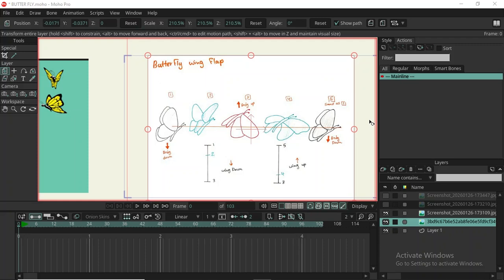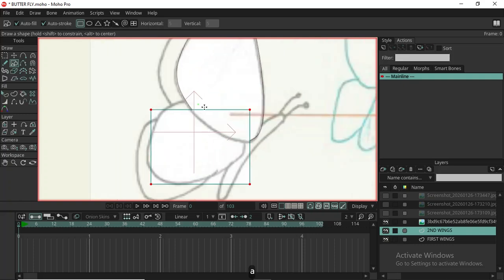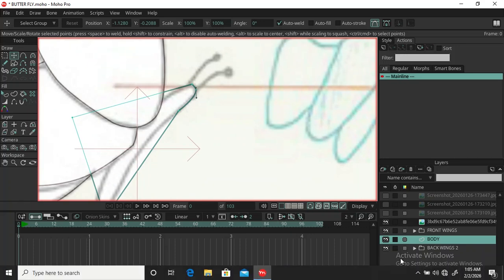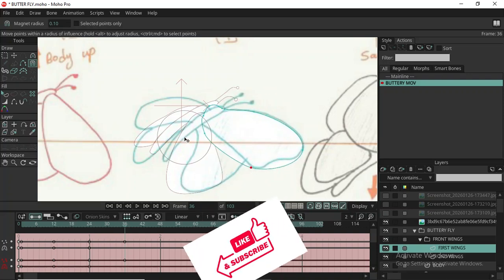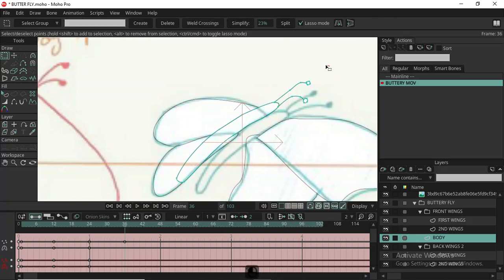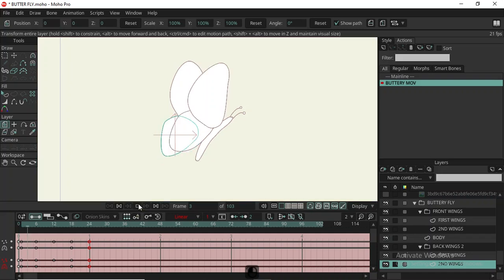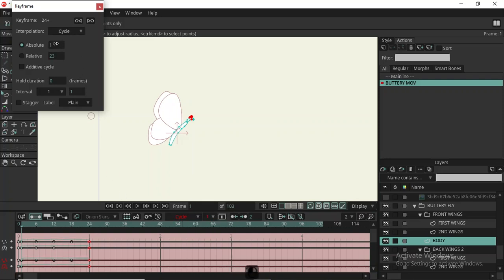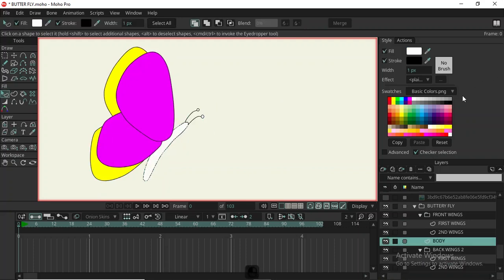HOW TO ANIMATE BUTTERFLY WITH MOHO14 (February challenge :day 1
🦋 HOW TO ANIMATE A BUTTERFLY WITH MOHO 14 🦋
In this tutorial, you’ll learn step-by-step how to animate a colorful butterfly using Moho 14.
Perfect for beginners and intermediate animators, this video breaks down the process in a simple and practical way.
🎬 What you’ll learn in this video:
How to design a butterfly in Moho 14
Proper layer setup for smooth animation
Wing rigging and action setup
Natural wing flapping motion
Timing tips for realistic butterfly movement
Exporting your final animation
✨ Whether you’re creating cartoons, motion graphics, or animated ads, this technique will help bring your animations to life.
🔥 Why Moho 14?
Moho 14 is powerful, fast, and perfect for 2D character and creature animation. This tutorial shows how to get professional results with simple tools.
👍 If you enjoyed this video:
Share with fellow animators